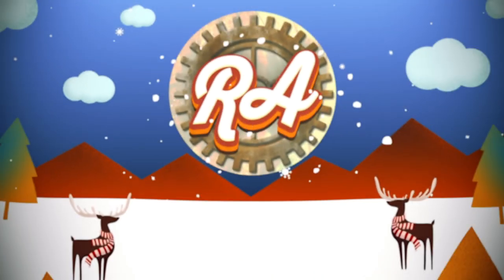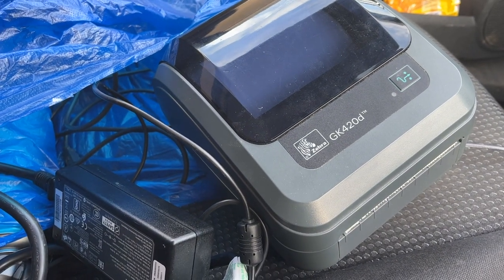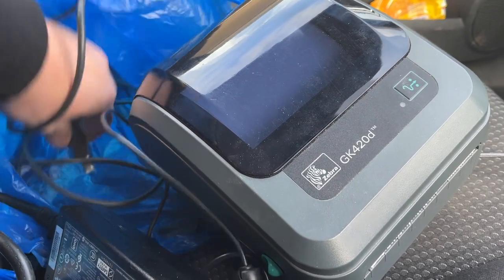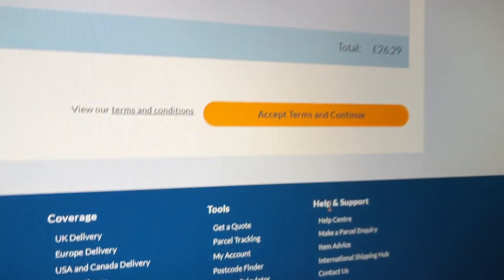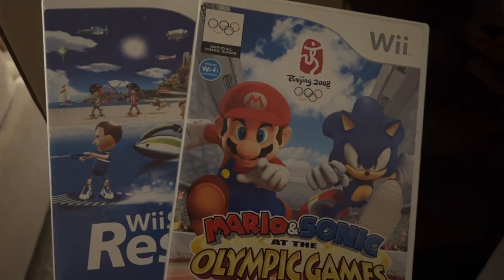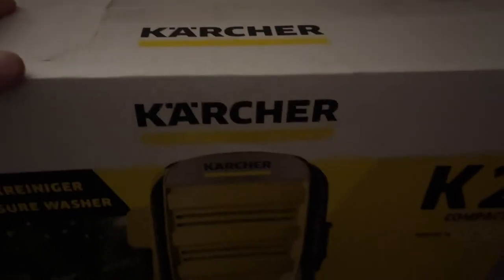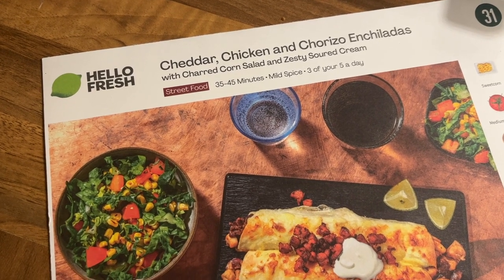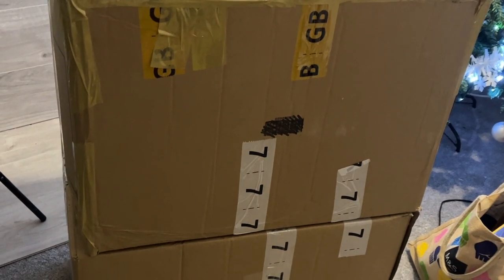Very EMOTIONAL Day 😢 This SOLD For MORE Then I Thought! Amazon *NEW PROJECT Update* UK Reseller EP17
Hey, I am a full time ebay reseller here in the UK. My name is Kieran, I buy from charity shops, carboots, wholesale &X Facebook marketplace and sell them on eBay/amazon/Depop for a profit (hopefully) that is how I make my living. Any questions please dont hesistate to ask!

*40p DR Martens* | Huge Huge Huge Bundle! | Making Contacts IS VITAL | MY *WOMEN* | UK ebay Reseller